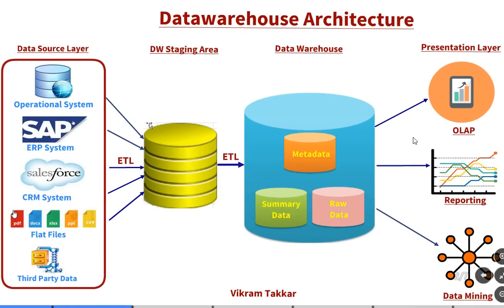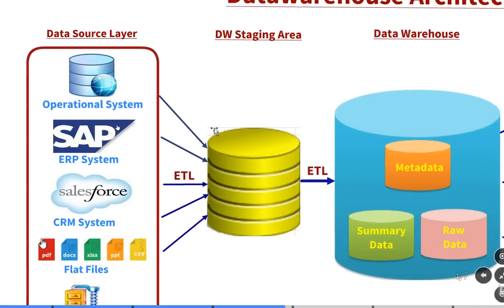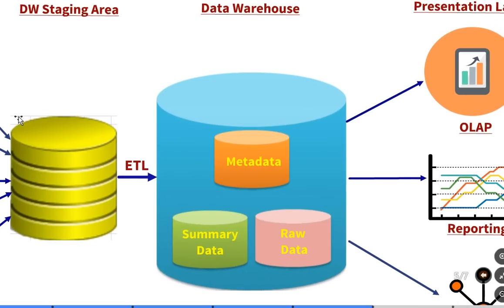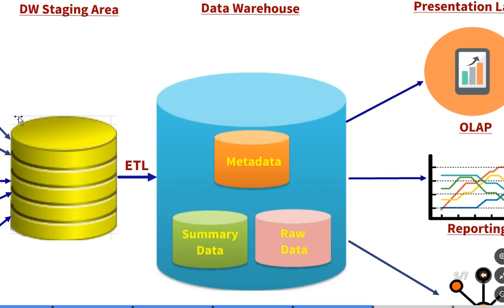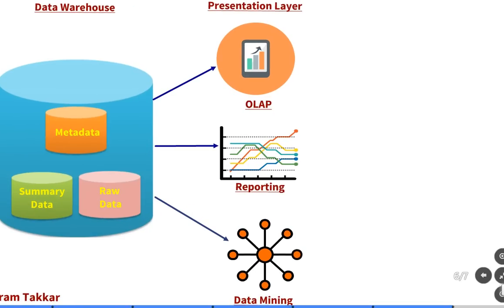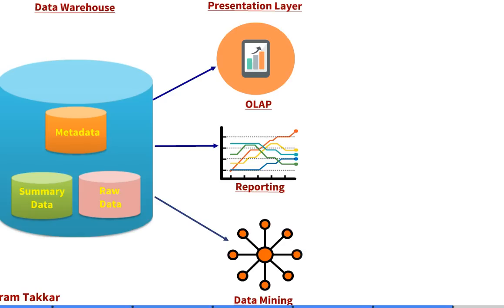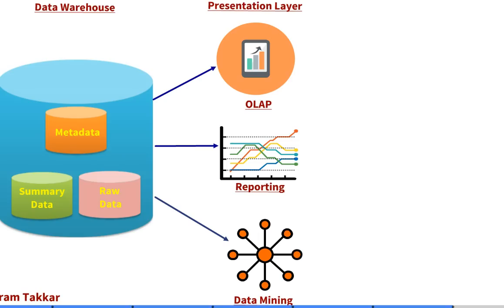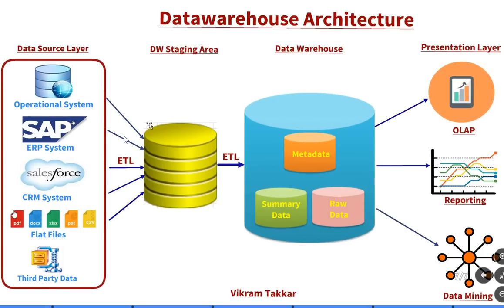2 - Data warehouse Architecture Overview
A quick video to understand standard Datawarehouse architecture. It consists of following layers

1. Data Source layer
2. ETL
3. Staging Area
4. Datawarehouse - Metadata, Summary and Raw Data
5. OLAP, Reporting and Data Mining

Data warehouse is populated from multiple sources for an organisation. All these source system comes under Data Source layer. Some of the source systems are listed below:

1. Operations Systems -- such as Sales, HR, Inventory relational database.
2. ERP (SAP) and CRM (SalesForce.com) Systems.
3. Web server logs and Internal market research data.
4. Third-party data - such as census data, demographics data, or survey data.

ETL Tools: Talend Open Studio, Jaspersoft ETL, Ab initio, Informatica, Datastage, Clover ETL, Pentaho ETL, Kettle